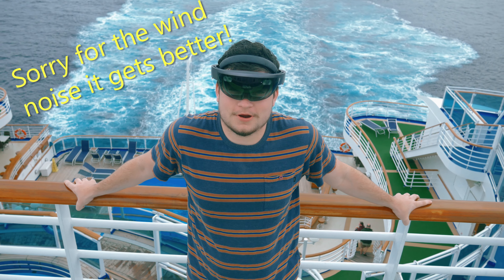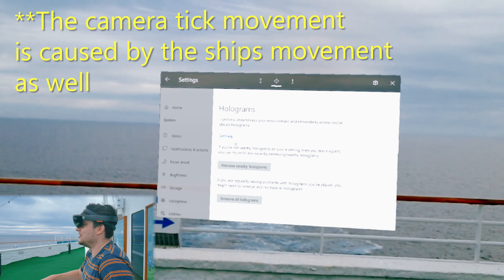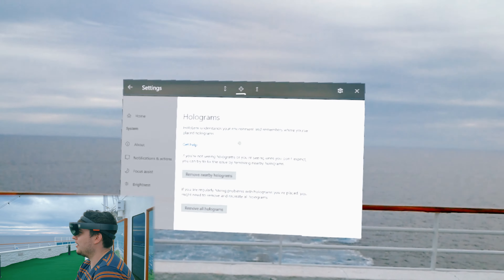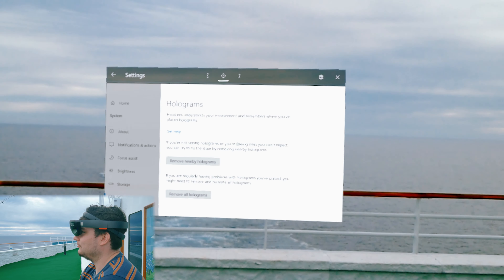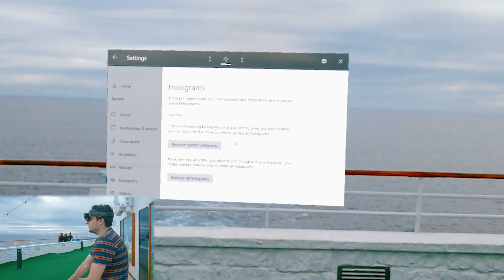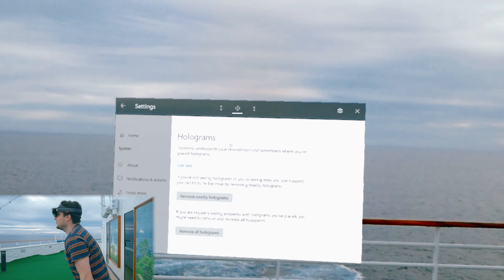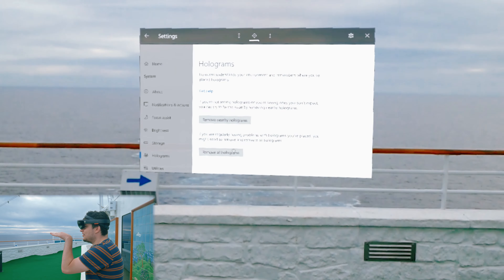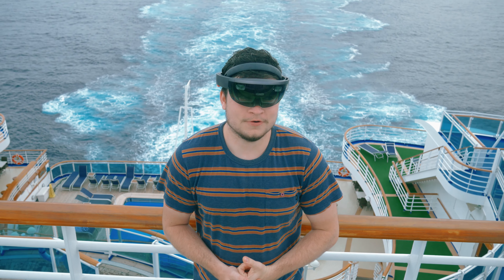HoloLens on the High Seas!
Hey, guys long time no see! In today's video, we are going to be testing just how well the HoloLens works on a ship in the middle of the ocean. With some slight rocking and movement!